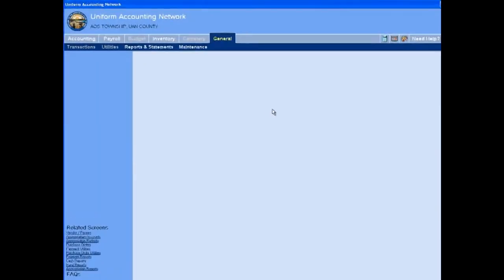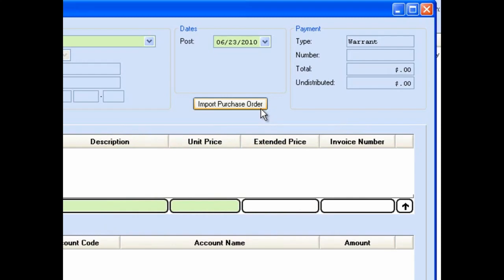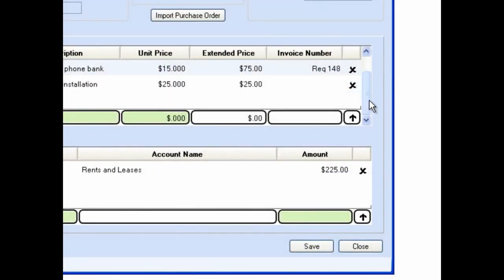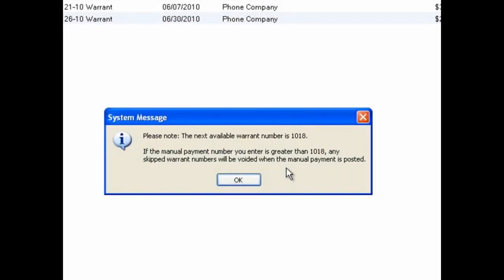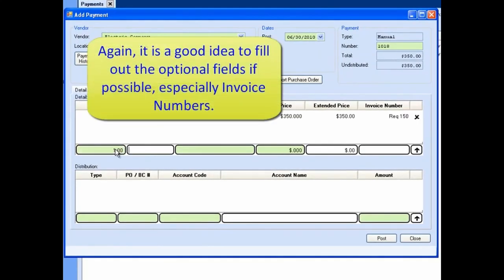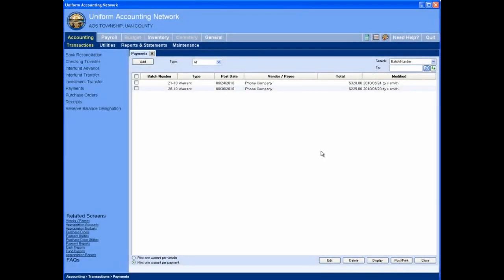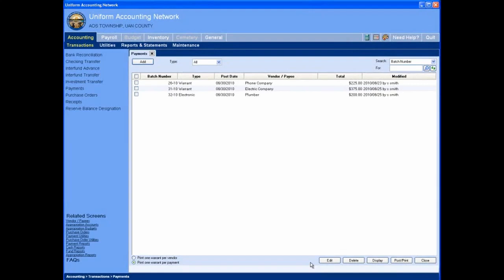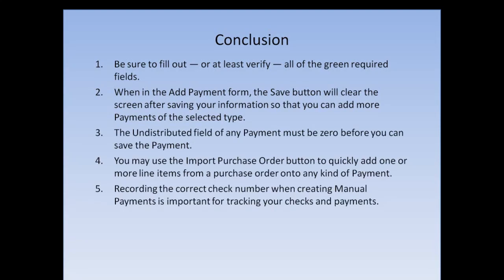Payment Screencast Tutorial